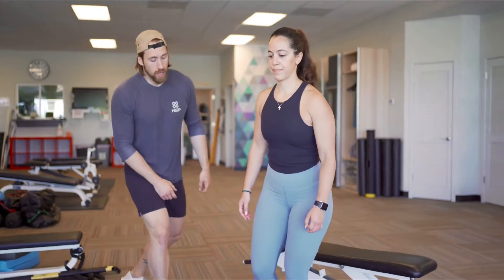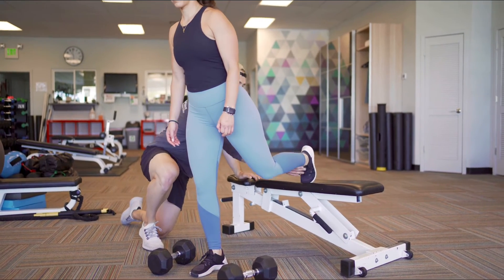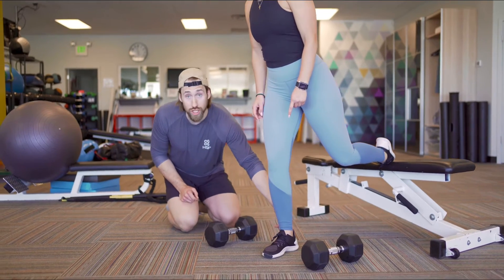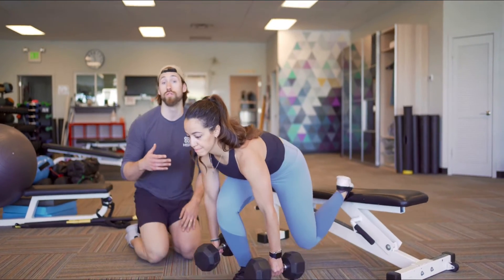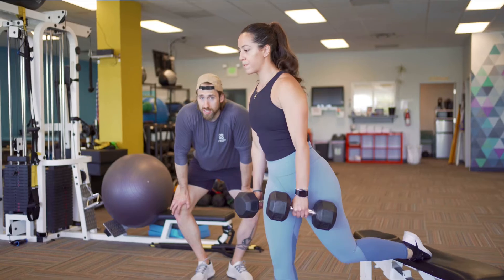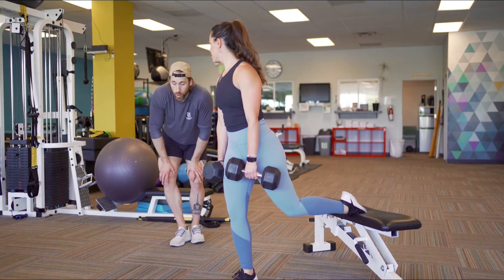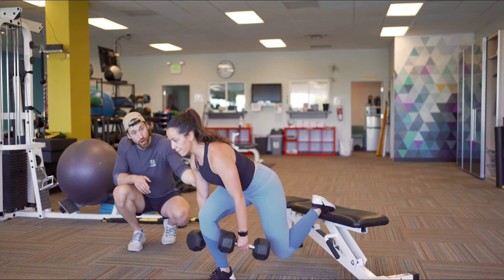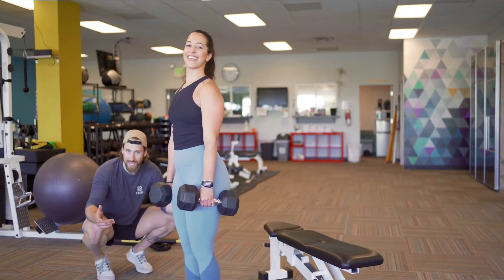RFE Split Squat (Bulgarian Split Squat)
Single leg exercises are a unique challenge because they require more overall systemic work. Be ready for this one to burn. Make sure to match reps on each leg, if one leg is stronger or bigger than the other, do 2 or 3 reps extra per set on the weaker leg.

Here are some helpful cues to follow:
    1. We can stay upright with our posture, or hinge to make it more glute dominant.
    2. Before staring, put your support foot in front of your body a bit allowing for more range of motion. Full range of motion is important!
    3. Keep your arms straight, and push your feet through the floor to come up